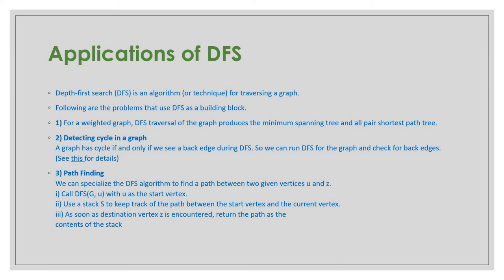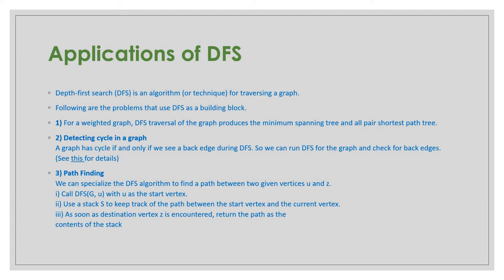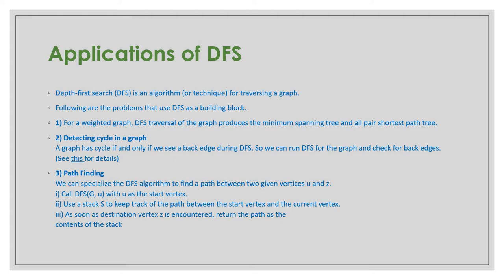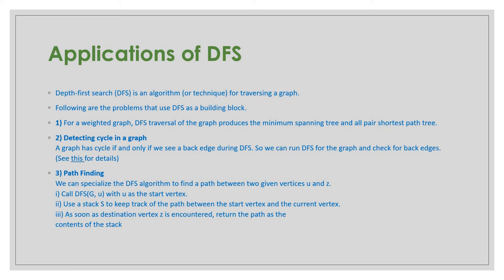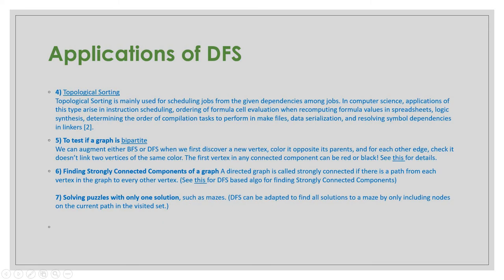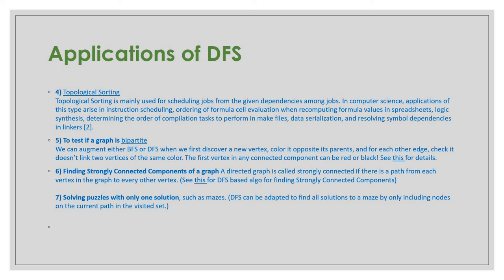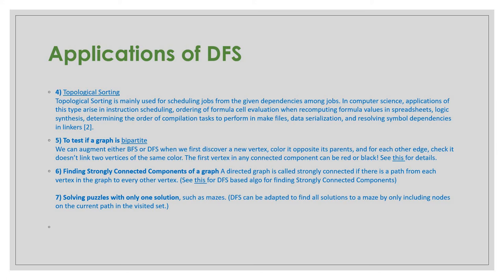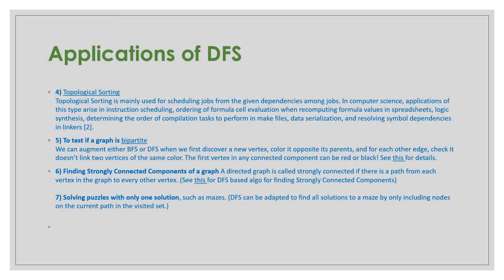Applications of Depth First Search | Use of Depth of search |Where we use Depth first search applied